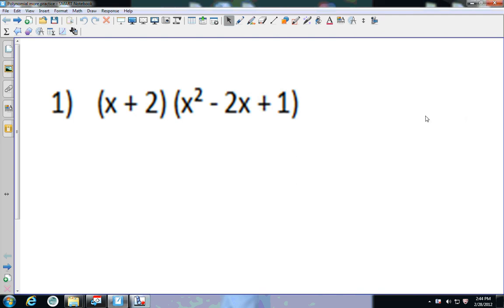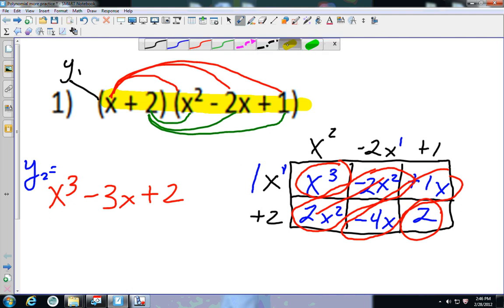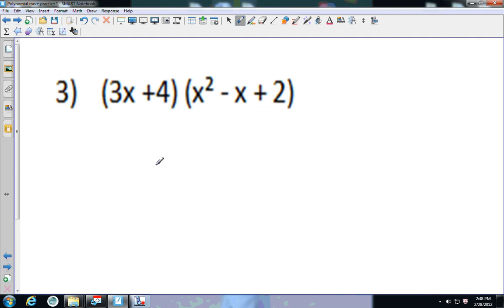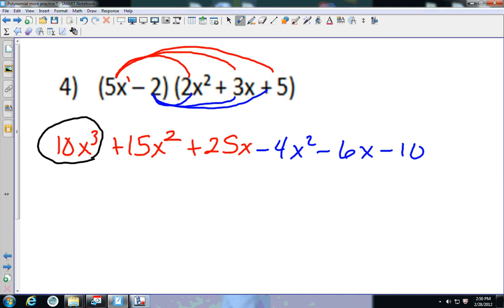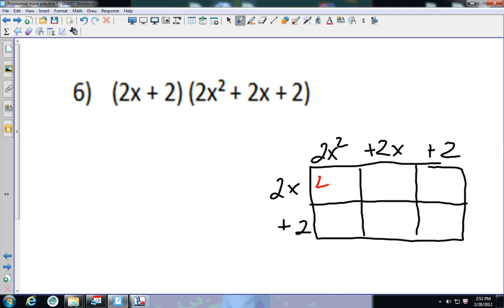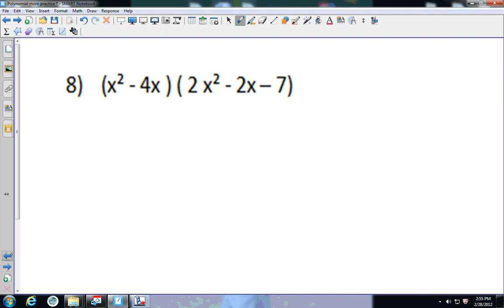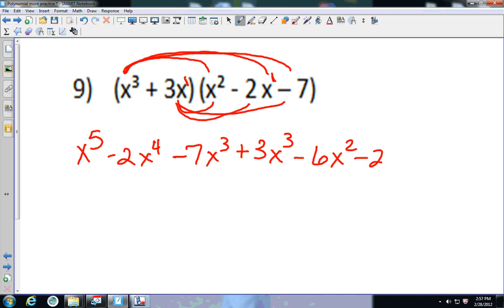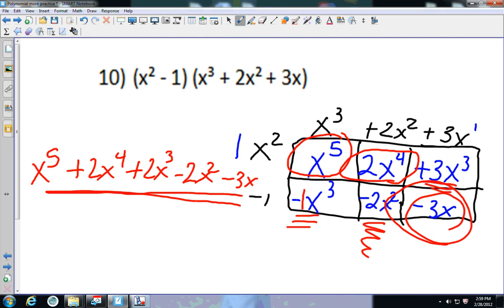polynomial more practice binomial times a trinomial